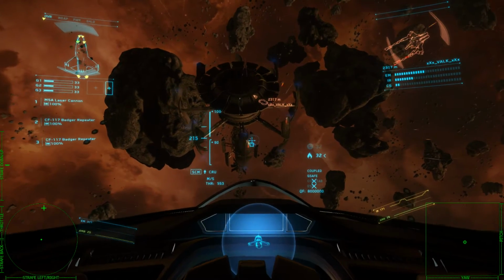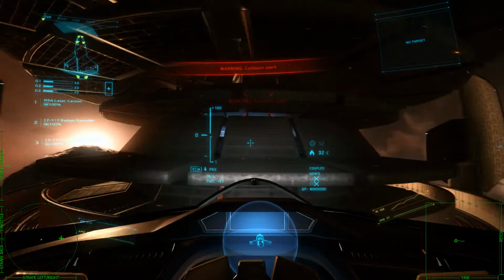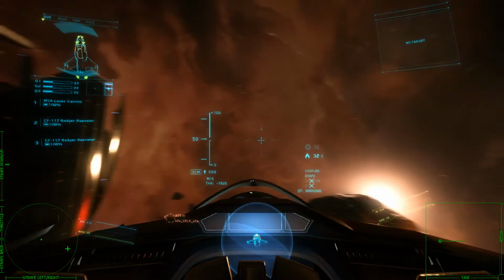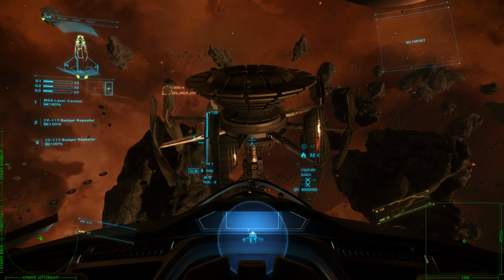Orbits 2 Exercise